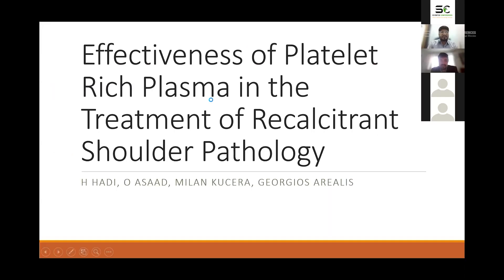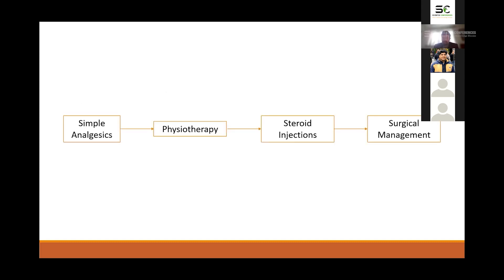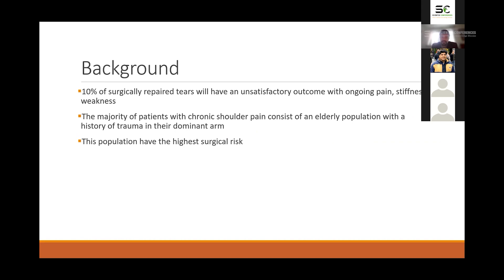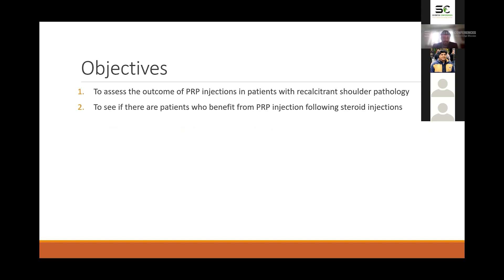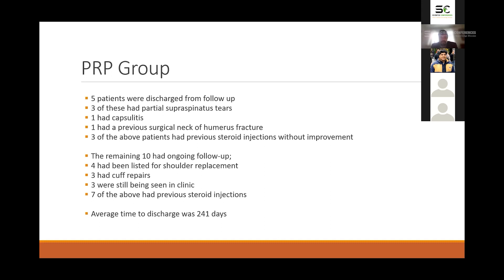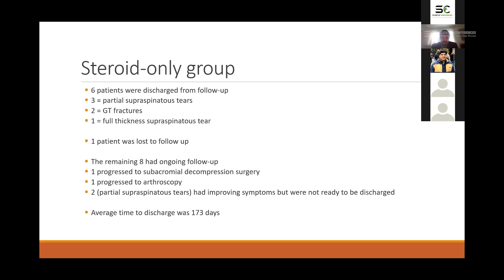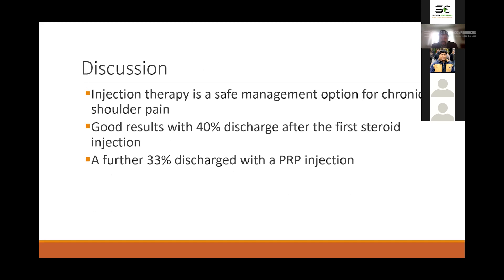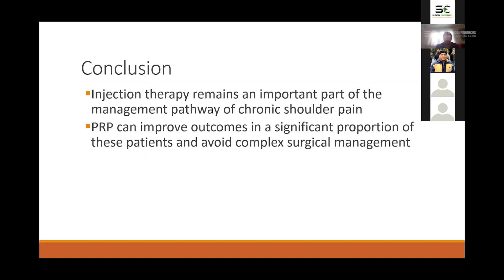Effectiveness of Platelet Rich Plasma in the treatment of recalcitrant shoulder..| Arthroplasty 2021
Presentation Title : Effectiveness of Platelet Rich Plasma in the treatment of recalcitrant shoulder pathology
Speaker Name: O Asaad, H Hadi

The International Webinar on Arthroplasty and Orthopedic Surgery, organized by Scientex conferences during November 8–9, 2022, focused on the theme "Technological Advancements in Arthroplasty and Orthopedic Surgery." The main objective of the Arthroplasty 2021 webinar is to offer an enthusiastic opportunity for the growing generations occupied in various research projects to improve their abilities in the field of orthopedics. It will also include an extensive update on the current developments, recent innovations, new approaches, practical challenges encountered, and preoperative and postoperative management in the field of orthopedics. In addition to this, the participants will learn about recent trials being practiced that are likely to influence future practices.